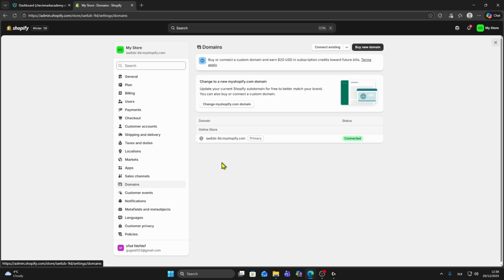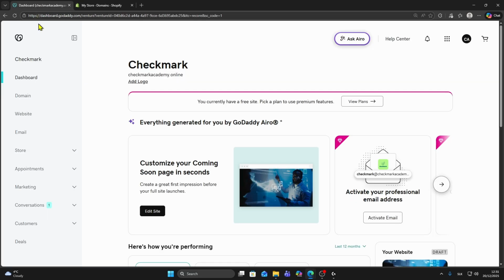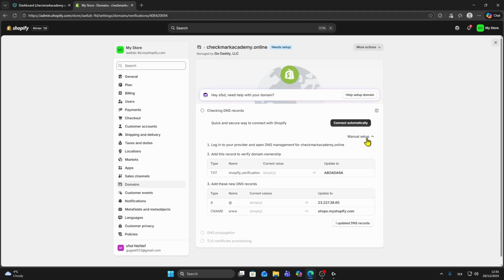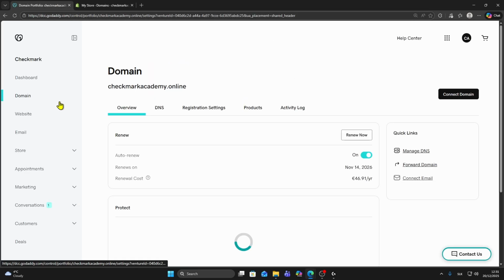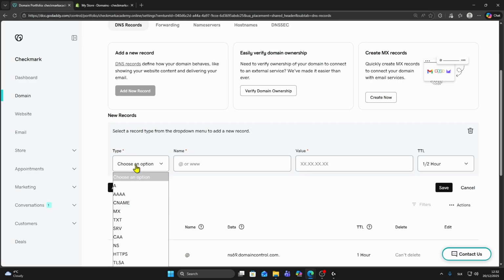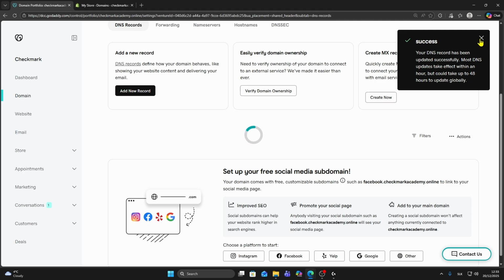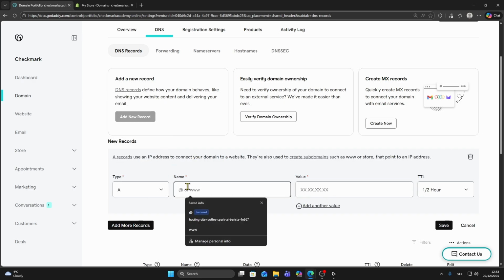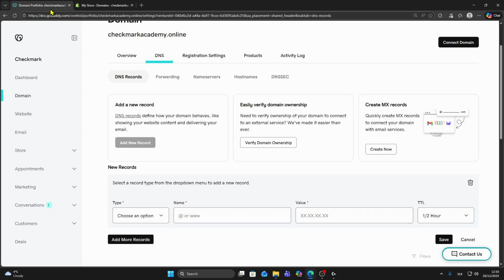How to Add a Custom Domain to Shopify | Connect GoDaddy or Any Domain (Step-by-Step) 2026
In this video, I’ll show you how to add a custom domain to your Shopify store. Whether you’re using GoDaddy, Hostinger, or another domain provider, the steps are very similar.

You’ll learn how to open Shopify domain settings, connect an existing domain, and manually update DNS records if automatic connection isn’t available. I’ll walk you through adding the required TXT, A, and CNAME records, verifying them in Shopify, and confirming when your domain is live globally.

add custom domain shopify
connect domain to shopify
shopify custom domain tutorial
add godaddy domain to shopify
shopify domain setup
connect existing domain shopify
shopify dns records
shopify a record cname txt
how to add domain to shopify
shopify domain verification